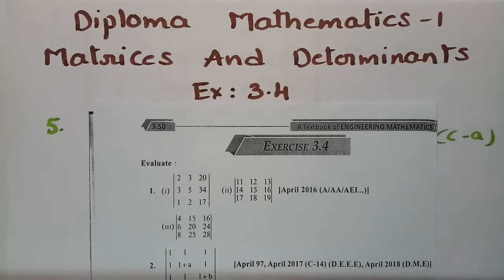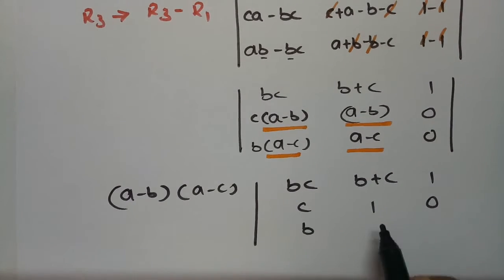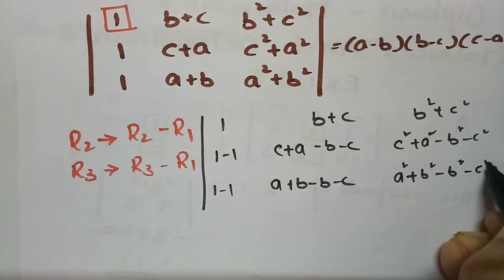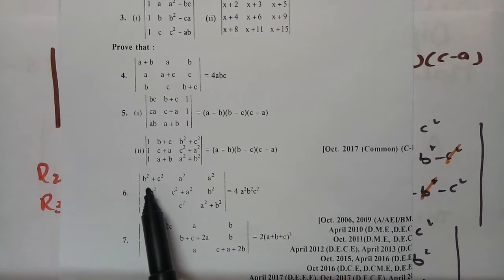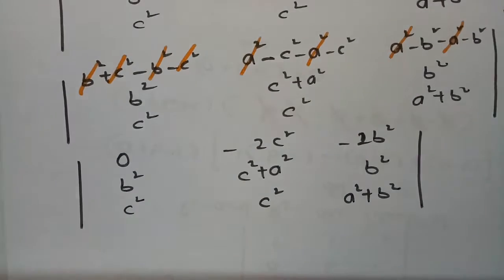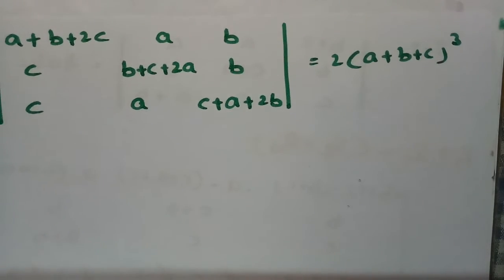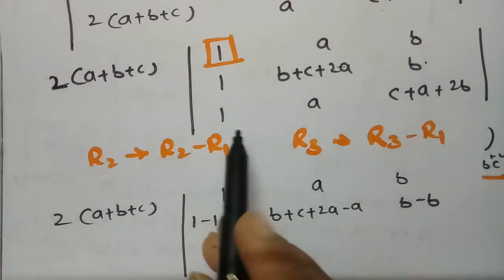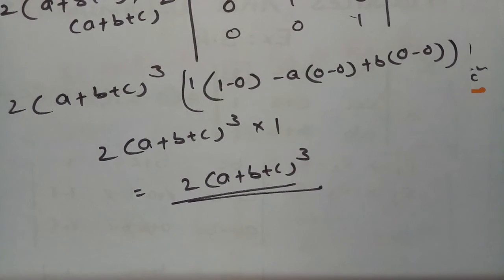Matrices And Determinants- Ex-3.4 class-2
For allDiploma students - Matrices And Determinants - Problems